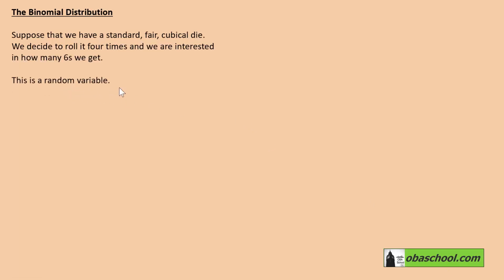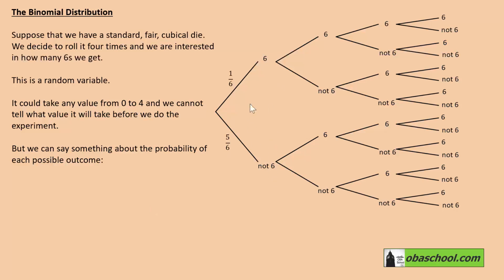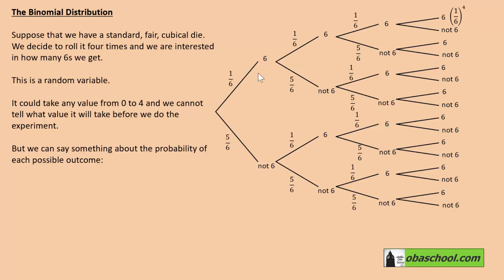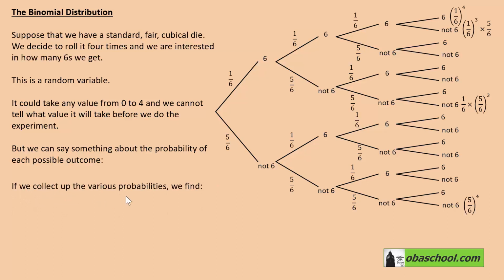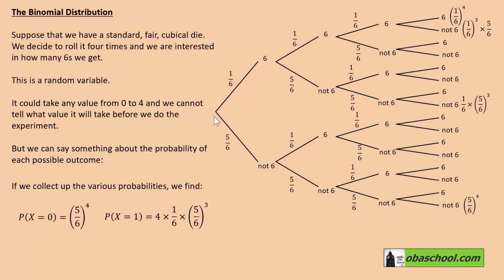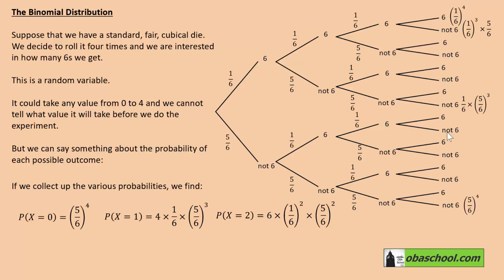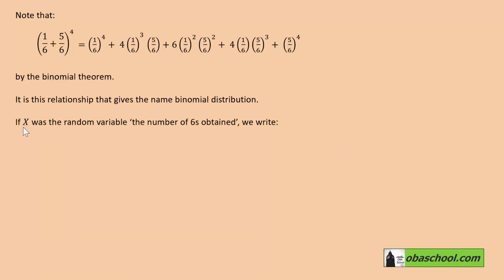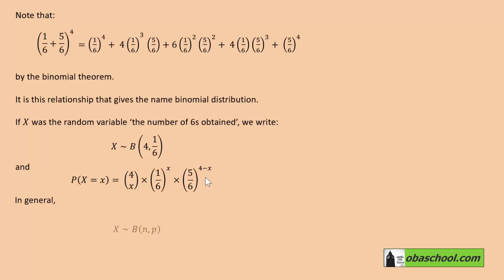Statistical Distribution – 1.12 Binomial Distribution - The Binomial Distribution Introduction 2